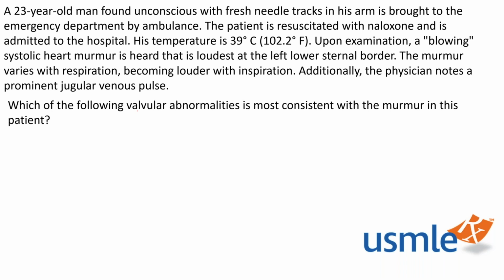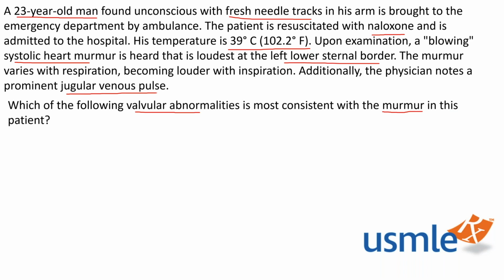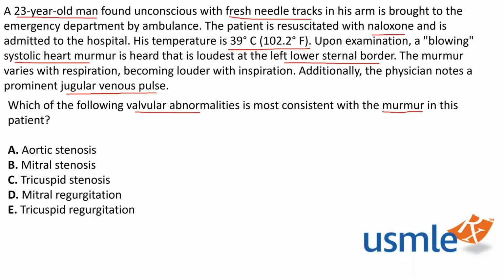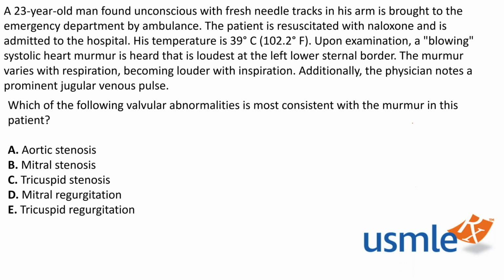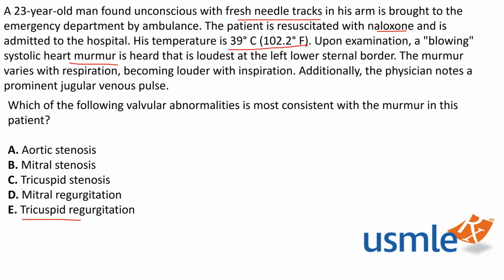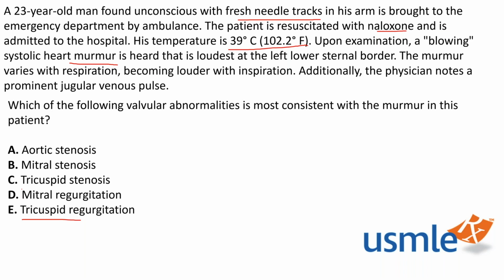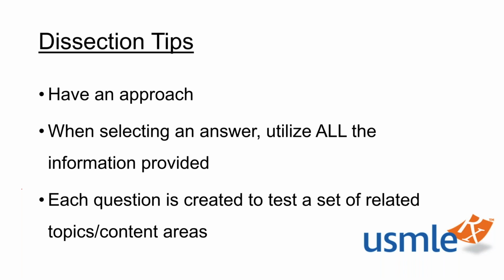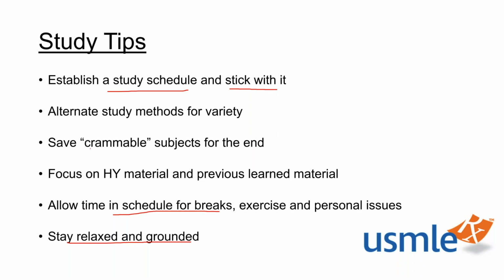Secrets of the USMLE - Cardio Edition - Question 3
Here is question 3 from the Cardio Edition of Secrets of the USMLE.

The USMLE is becoming more and more clinical in nature. And with every clinical question on the exam, there’s a specific formula behind it.  If you simply know how to apply this formula, every clinical question on the exam gets easier.

In this webinar, Dr. Tao Le and other members of the USMLE-Rx team help you learn how to dissect board-style questions while offering proven strategies for approaching the test.

If you want to set up a free consultation with an Rx Coach, sign up